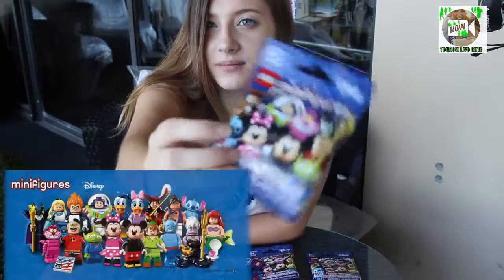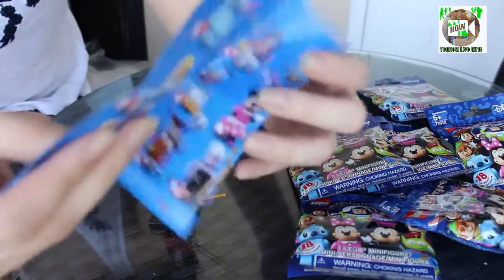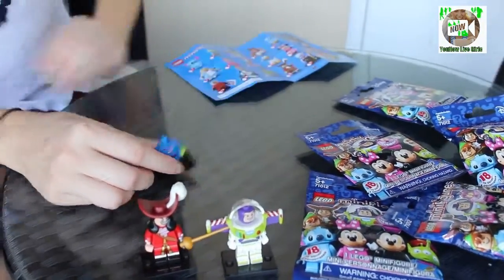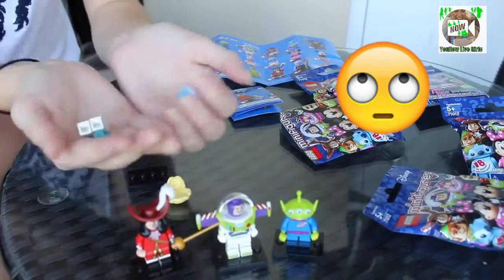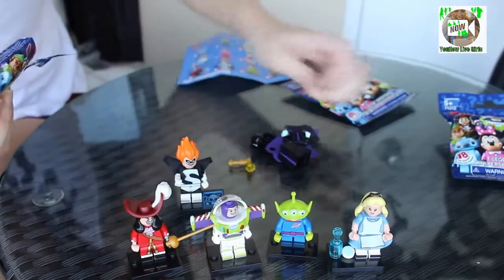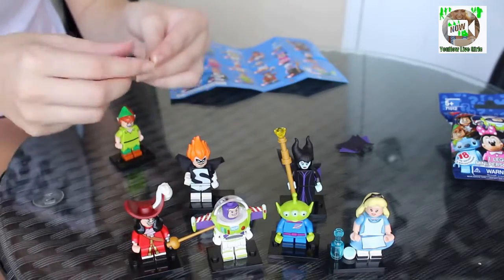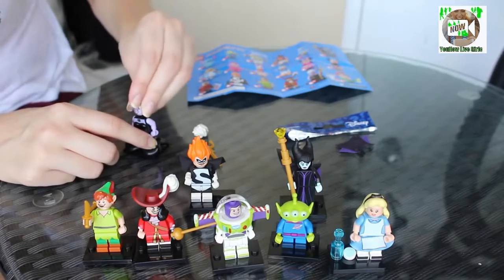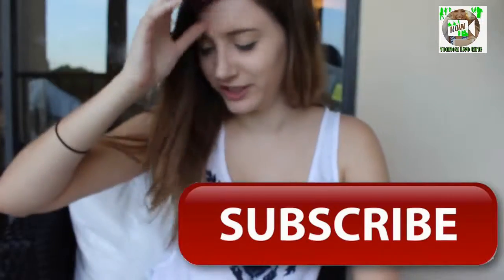LEGO Disney Minifigures Mystery Opening new